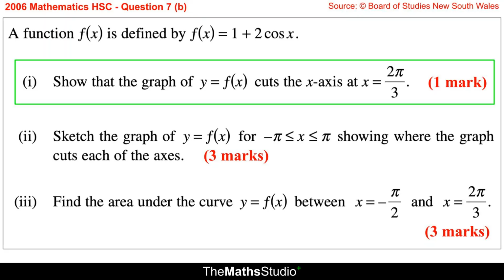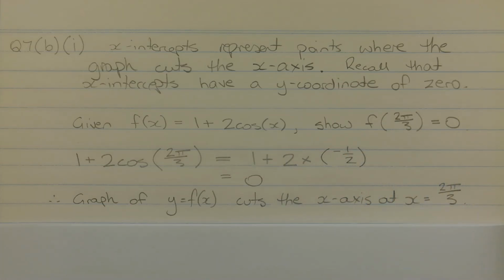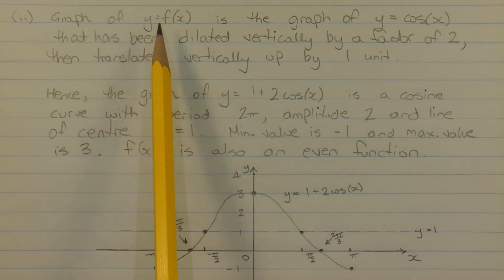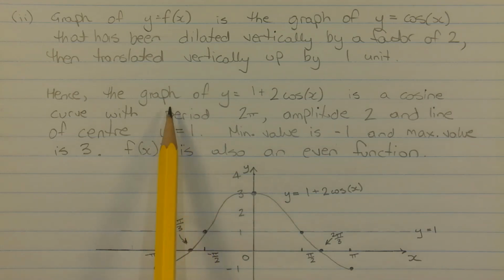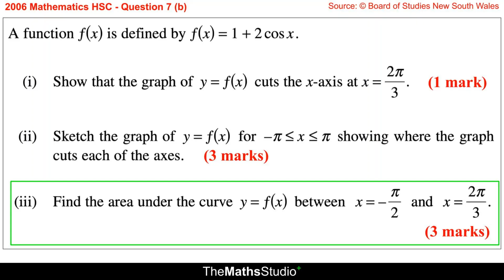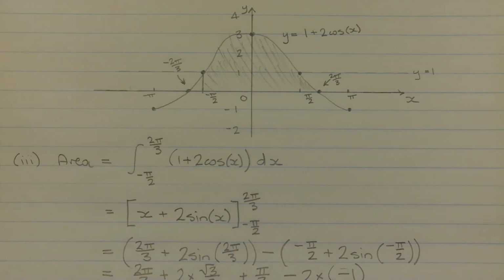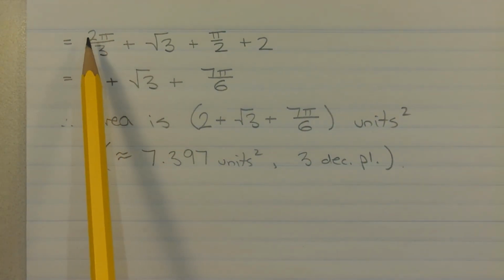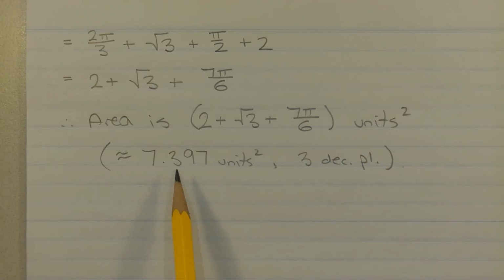2006 Maths 2u HSC Q7b Find x-intercepts, sketch graph & find area given function f(x)=1+2cos(x)